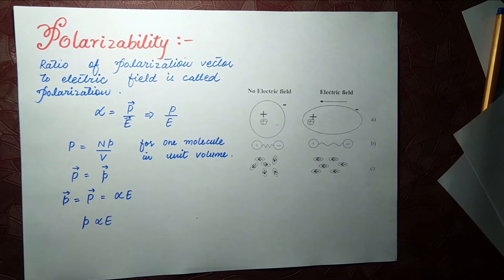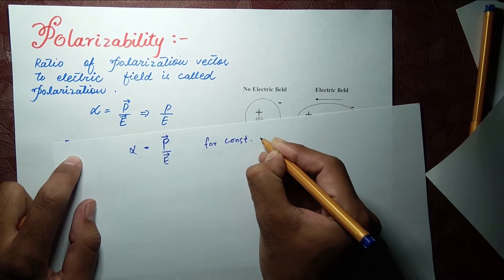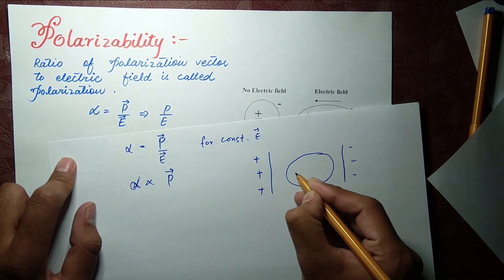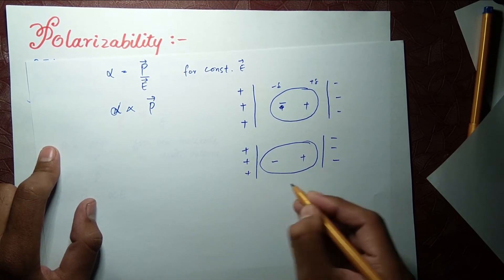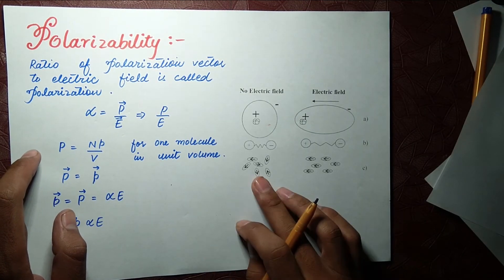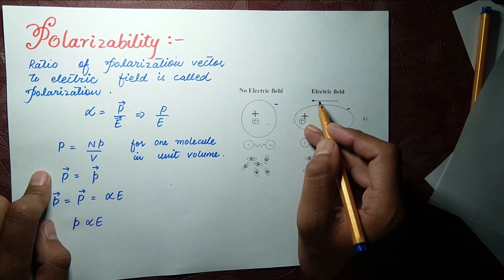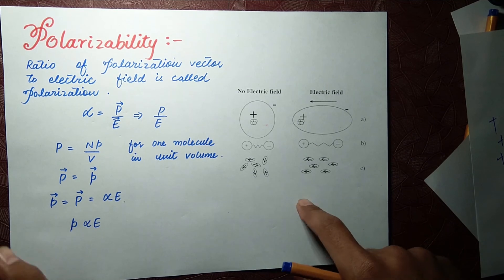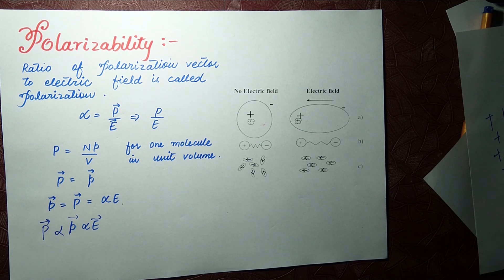Polarizability lecture no.4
Polarizability usually refers to the tendency of matter, when subjected to an electric field, to acquire an electric dipole moment in proportion to that applied field. It is a property of all matter, inasmuch as matter is made up of elementary particles which have an electric charge, namely protons and electrons. When subject to an electric field, the negatively charged electrons and positively charged atomic nuclei are subject to opposite forces and undergo charge separation. Polarizability is responsible for a material's dielectric constant and, at high (optical) frequencies, its refractive index.